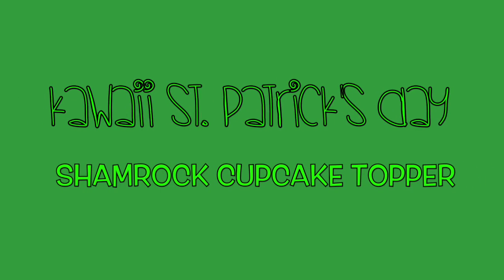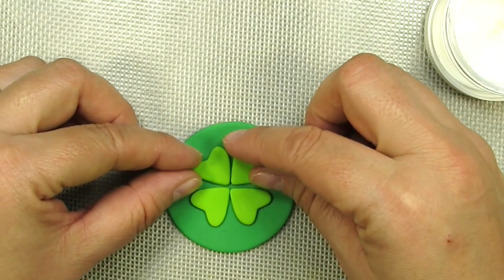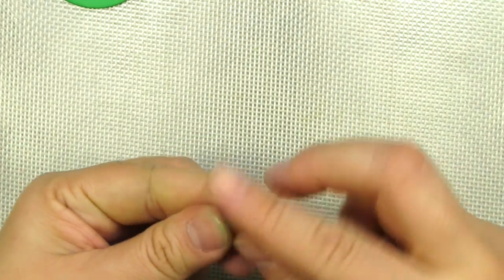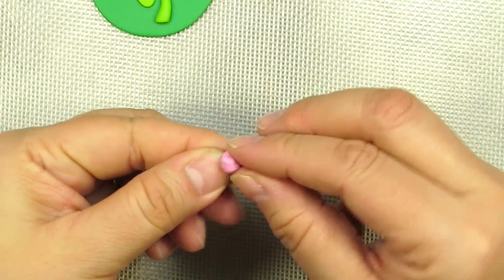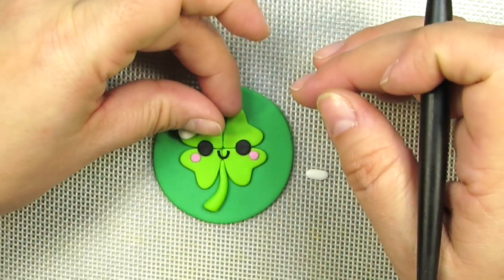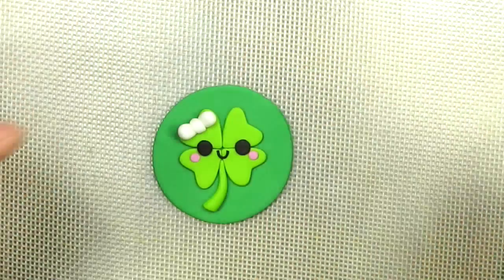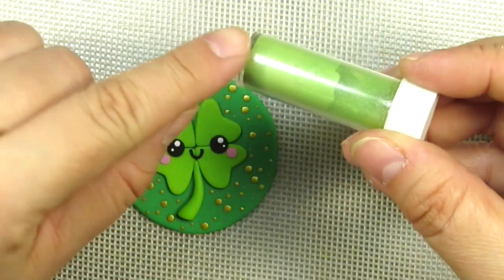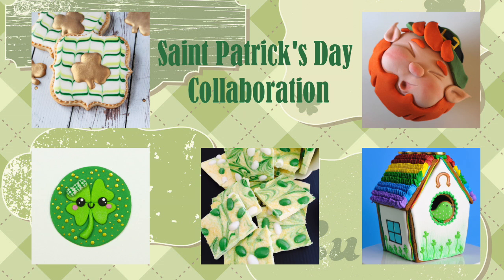Kawaii St Patrick's Day Shamrock/Four Leaf Clover Cupcake Topper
My FAVORITE tools & materials used in this tutorial:

Silicone Work Mat
Flexible PolyBlade
Sculpey Ball Tool Set
Wilton 9" Rolling Pin
Sculpey Mini Cutters
Wilton Food Writers
Ateco Circle Cutters
Slice Spatula
AmeriColor Gold Sheen Airbrush Color
Nail Dotting Tool Set
Wilton Leaf Green Pearl Dust

Donut and cupcake brush stands in my Etsy shop

Visit my Krazy Kool Cakes & Designs Facebook page and "like".  This awesome FB page has lots of tutorials, tips, ideas, and posts about anything and everything cake & cake topper related

Songs:
Fiddles McGinty
Celtic Impulse
Achaidh Cheide